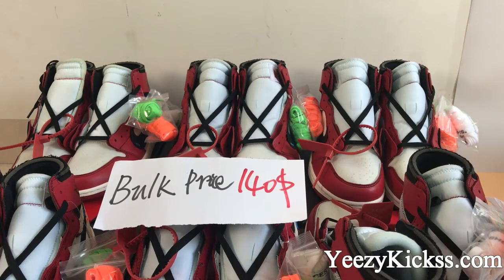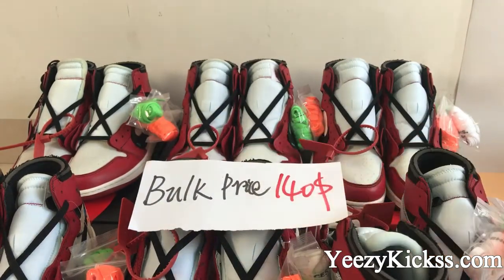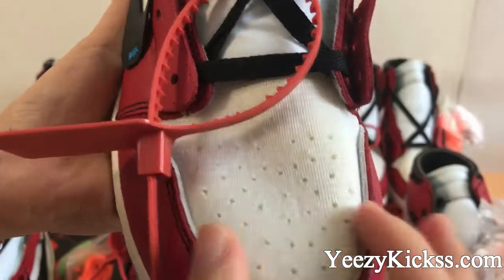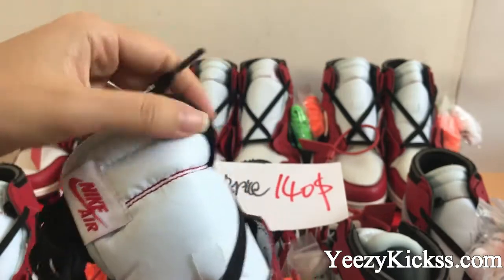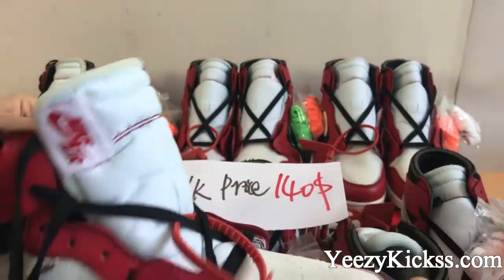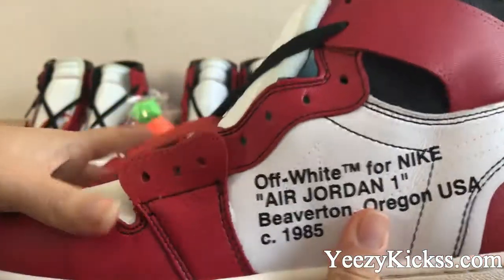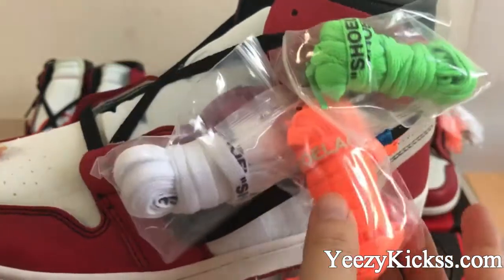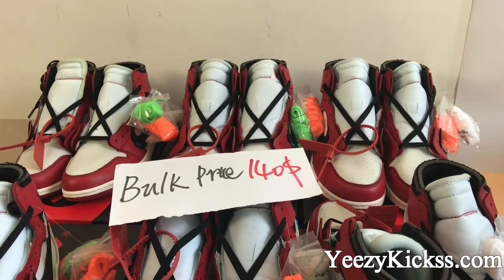Final Update Best UA OFF-WHITE x Air Jordan 1 Retro Red review :Yeezykickss.net